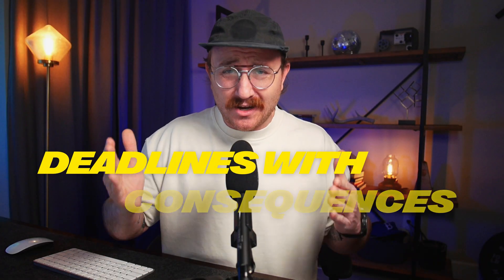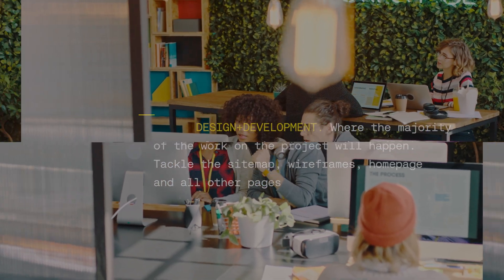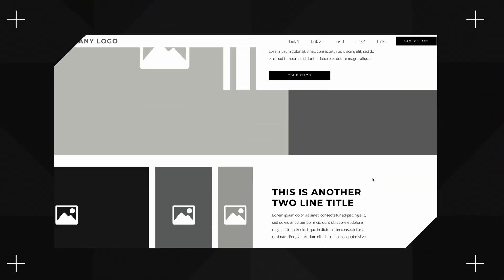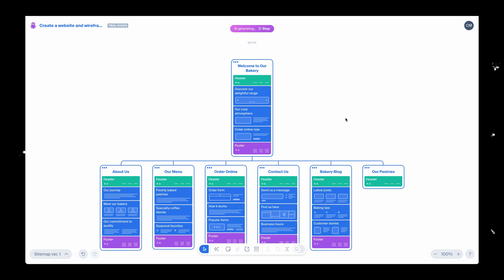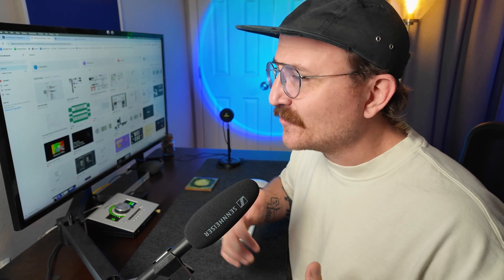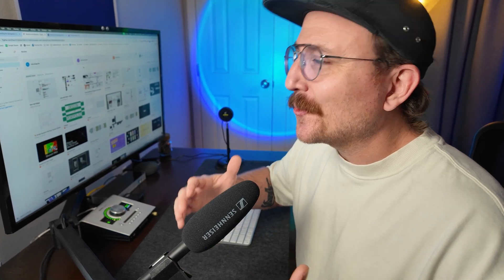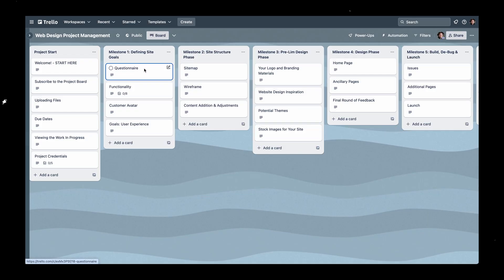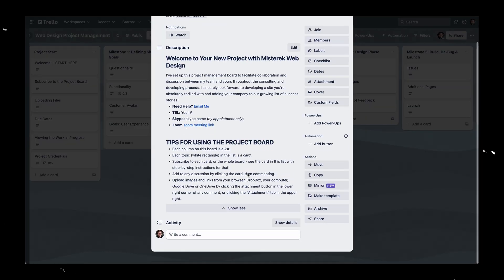Complete Web Design Process: What Took Me 10 Years to Learn in 12 Minutes [Free Trello Template]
If you're building websites for clients without a clear, repeatable process, it's only a matter of time before things go south in a bad way. Here's my exact process for high ticket web design clients.

💻 Check out my free Web Designer Starter Kit course and get your web design journey started on the right foot!

00:00 Introduction and Overview
00:37 Onboarding: The First Steps
01:31 Project Proposal and Kickoff
03:42 Design and Development
09:12 Launch Phase
09:58 Offboarding and Client Retention
12:24 Free Resources and Conclusion

Here are some links to the equipment I use for my podcast and videos. Clicking on these will help me keep the channel and podcast running